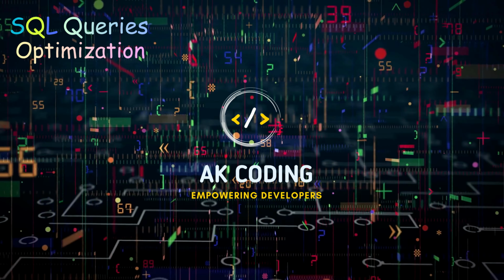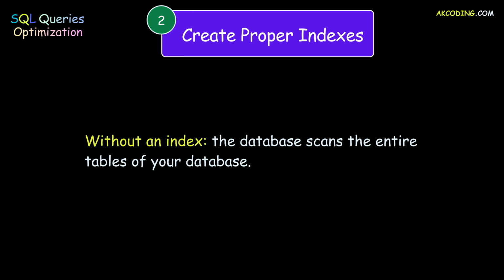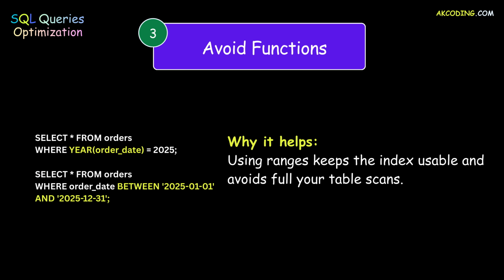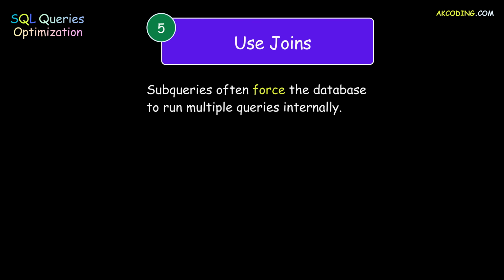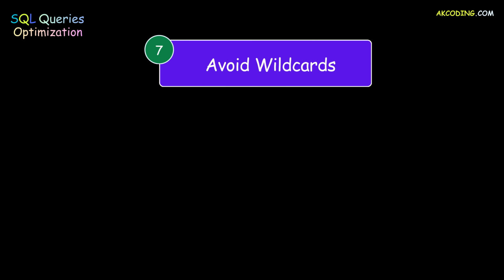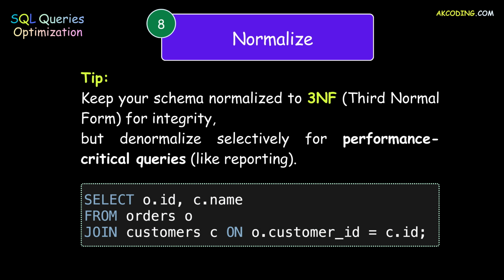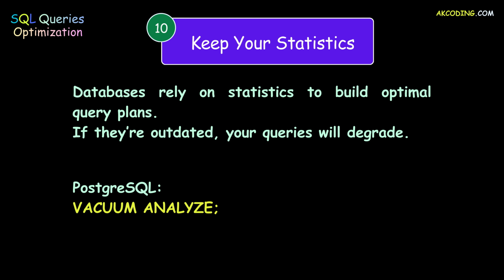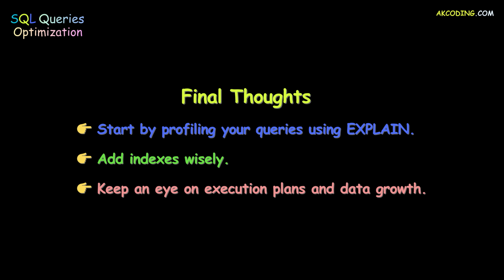Your Database is Probably Broken (And You Don't Know It)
Query Optimization in MySQL, PostgreSQL, SQL Server, or even Oracle
Top 10 Query Optimization Strategies
· 🧩 1. Use SELECT * Sparingly
· ⚡ 2. Create Proper Indexes
· 🧮 3. Avoid Functions on Indexed Columns in WHERE Clause
· 🧠 4. Analyze Execution Plans (Know What’s Happening)
· 🧩 5. Use Joins Instead of Subqueries (When Possible)
· ⚙️ 6. Limit Result Set Early
· 🔄 7. Avoid Wildcards at the Start of LIKE
· 💾 8. Normalize, But Not Too Much
· 🧱 9. Use Appropriate Data Types
· 🧹 10. Keep Your Statistics and Indexes Updated